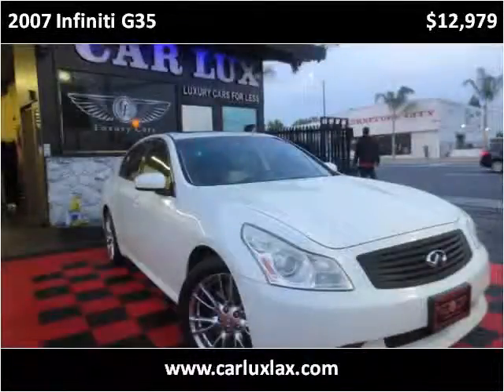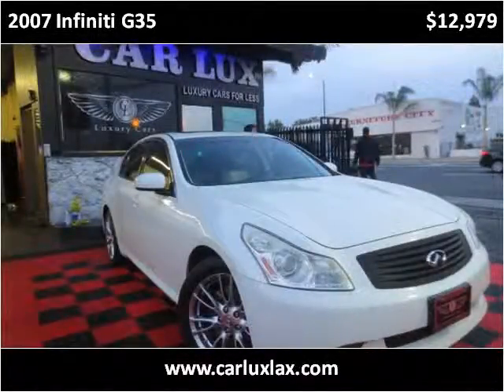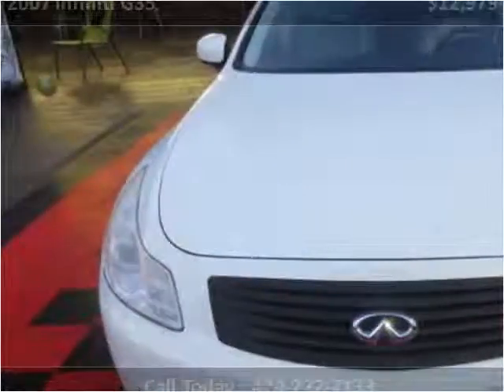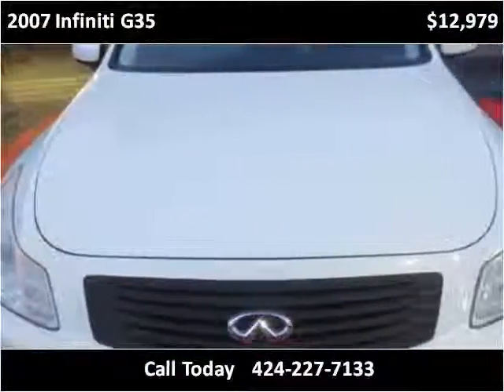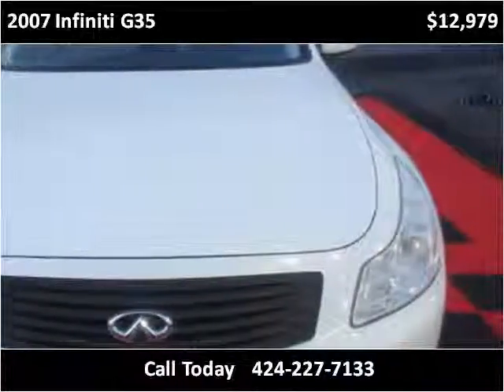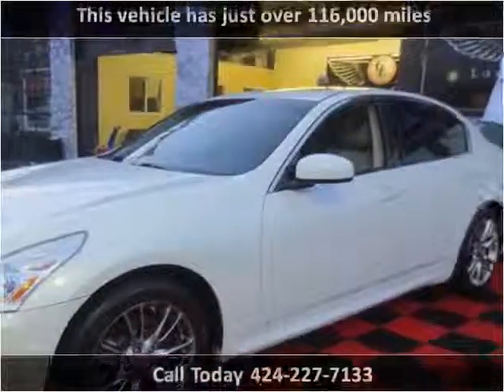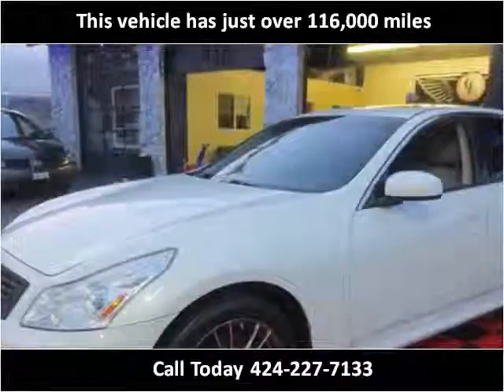2007 Infiniti G35 Used Cars Lennox CA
This 2007 Infiniti G35 is available from Car Lux Inc 2.